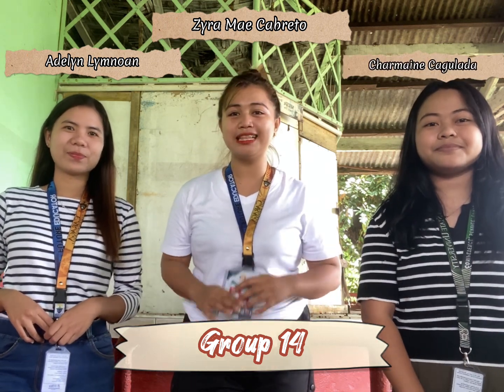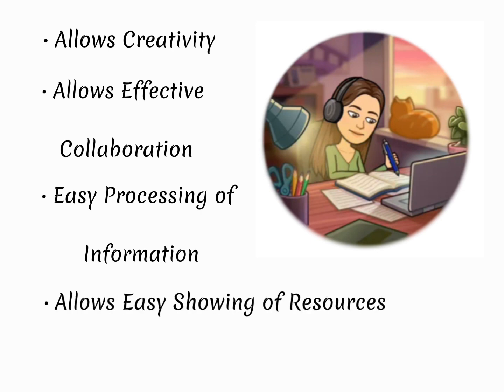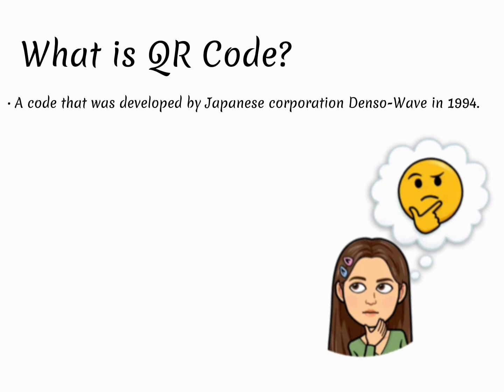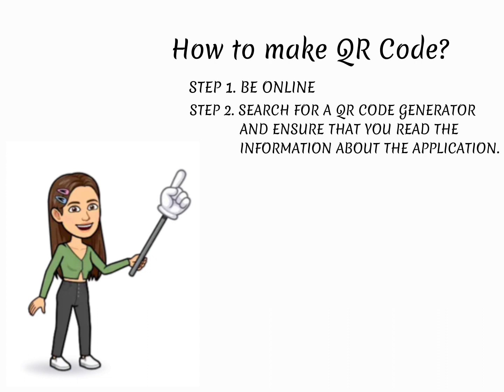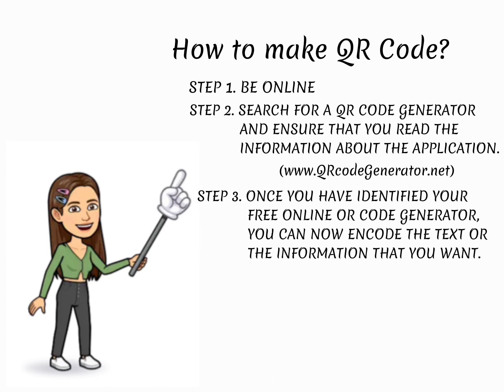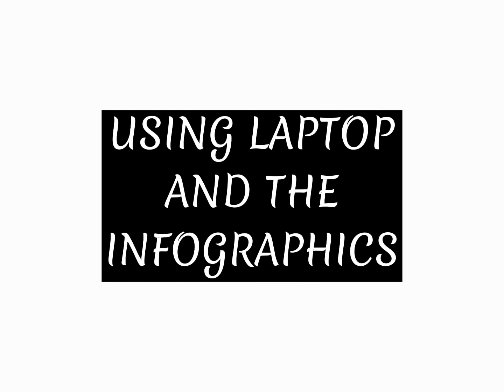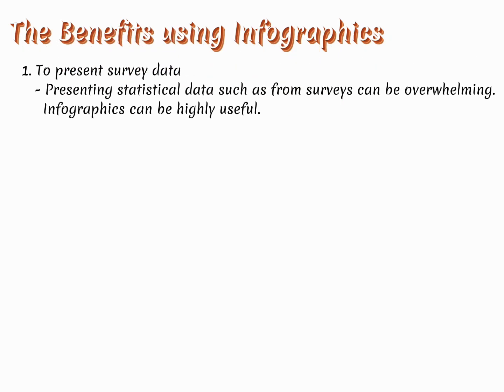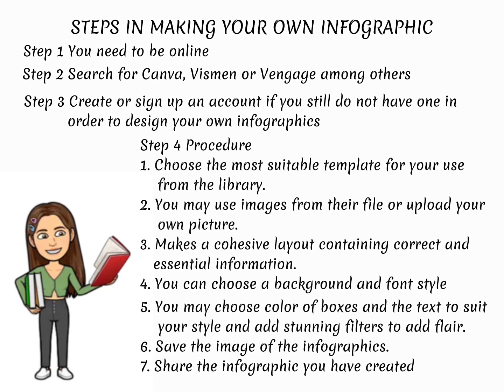Module 3 Lesson 2 - SELECT AND USE ICT TOOLS FOR TEACHING AND LEARNING